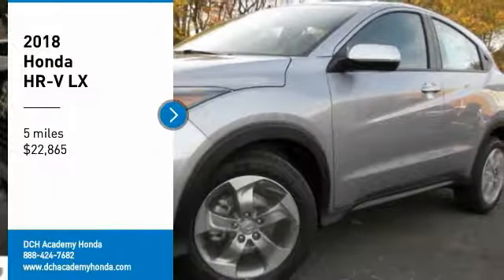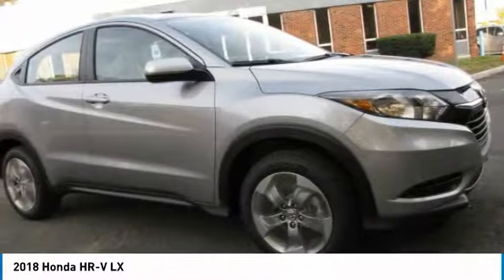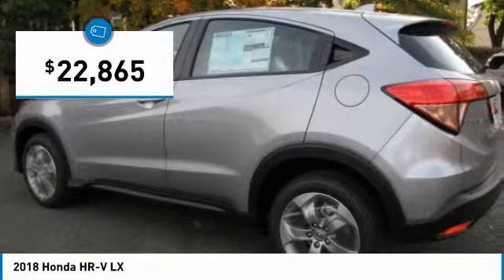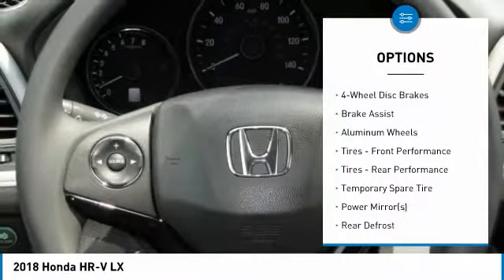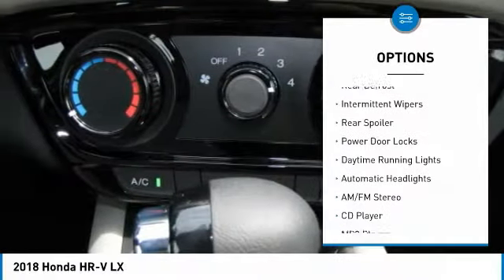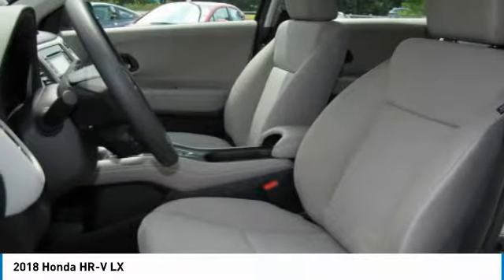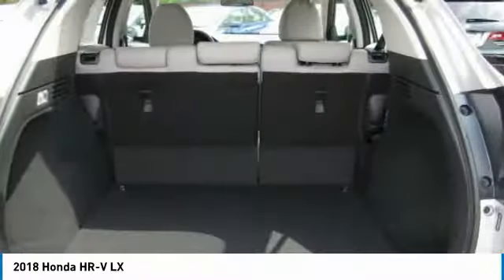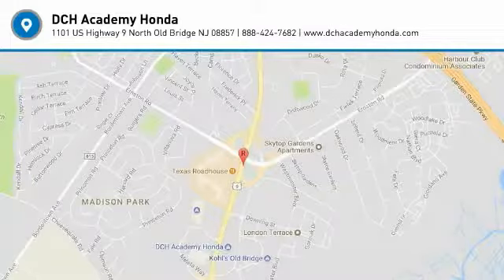2018 Honda HR-V AH181934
2018 HONDA HR-V Old Bridge, NJ
Stock# AH181934

BACK-UP CAMERA, ALL WHEEL DRIVE, BLUETOOTH, MP3 Player, KEYLESS ENTRY, 31 MPG Highway, ALLOY WHEELS!. The distinct exterior lines of the 2018 Honda HR-V point you toward adventure, whether your wheels are on the ground in a cityscape or the countryside. The exterior features a dark, aggressive grille that includes a tasteful chrome accent which makes a lasting first impression. From the Display Audio interface to the touch-based climate control, the smart touch interior puts everything in reach. With multiple configurations available, including 60/40 Split 2nd-Row Magic Seat functionality, you?ll have room for more than just the essentials. From useful cargo accessories to interior lighting, there are plenty of ways to make the HR-V interior uniquely yours. Be your own navigator and get to wherever you want to go with the Honda Satellite-Linked Navigation System, featuring HD Traffic and voice recognition.